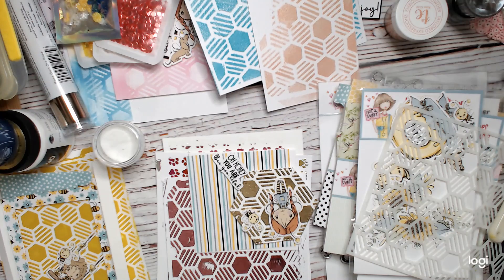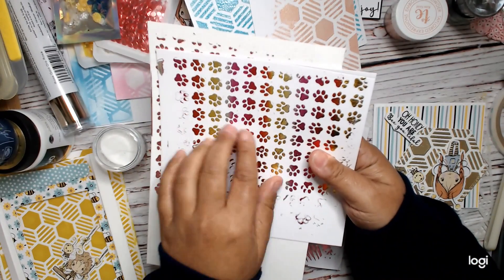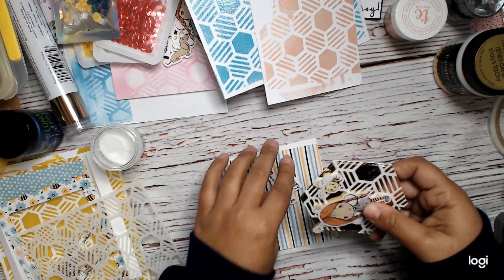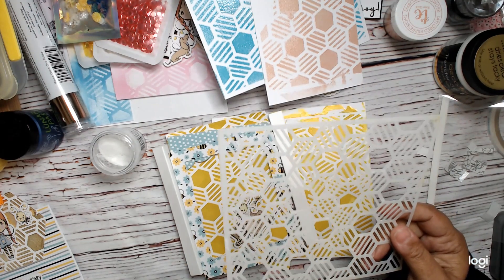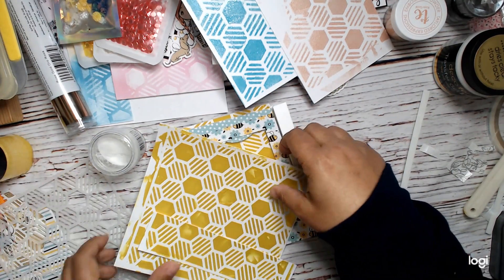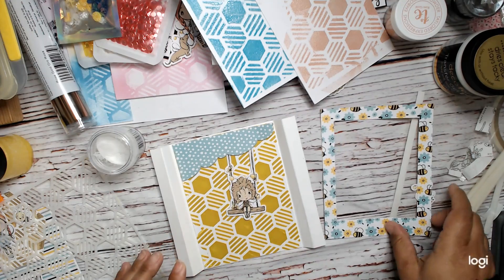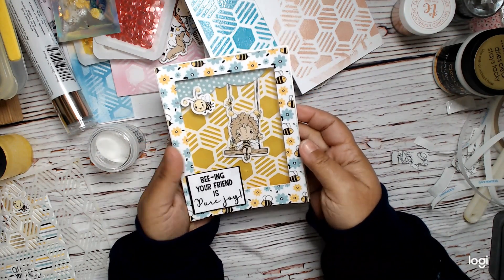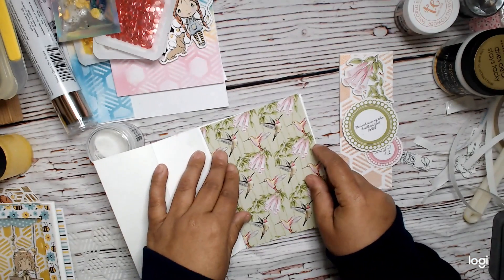Beyond Inking, 4 Ways to use Stencils with Not 2 Shabby Shop Sub Box